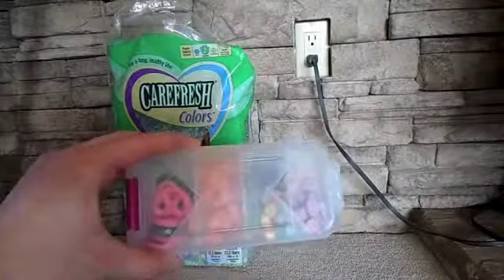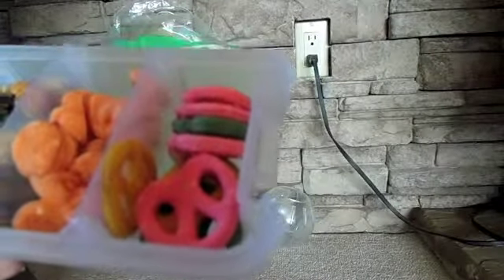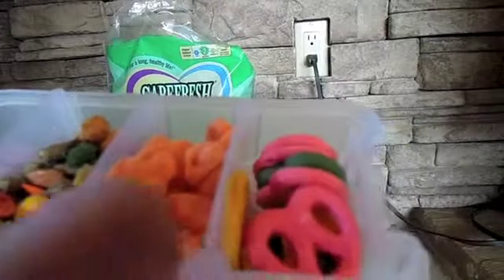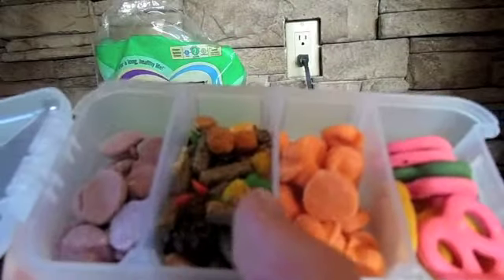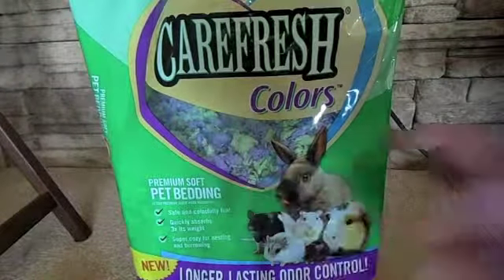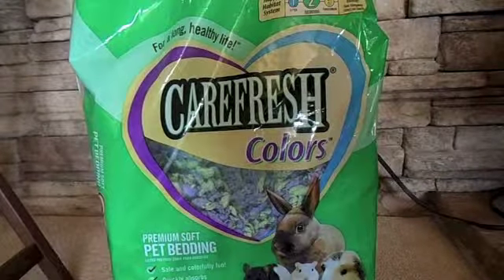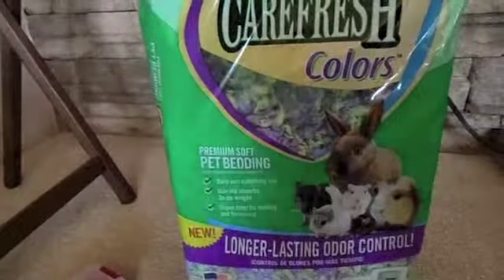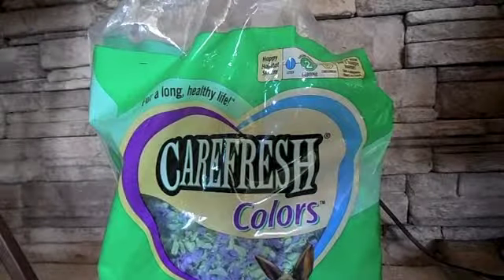All my hamster treats! Plus Carefresh Colors Review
An all my hamster treats video :) and a Carefresh Colors review. Make sure to watch till the end for some cute footage of Peanut Butter saying hi :)